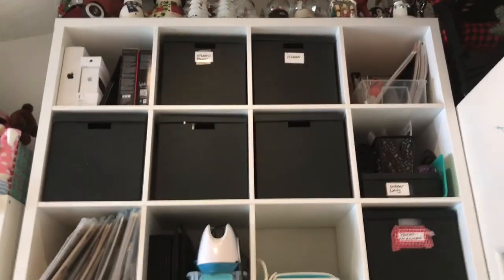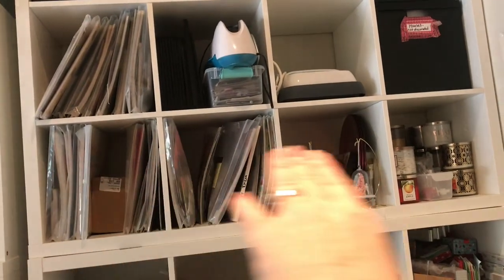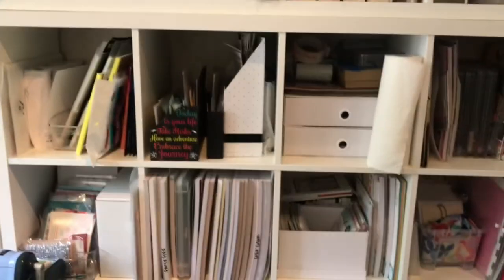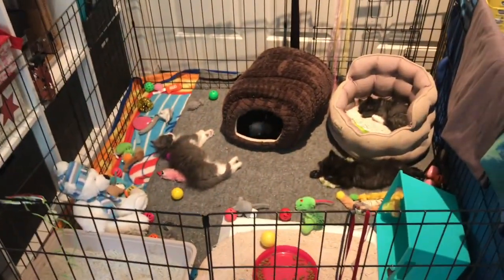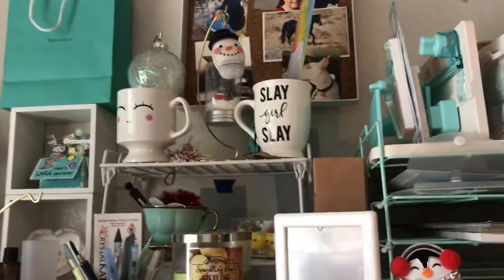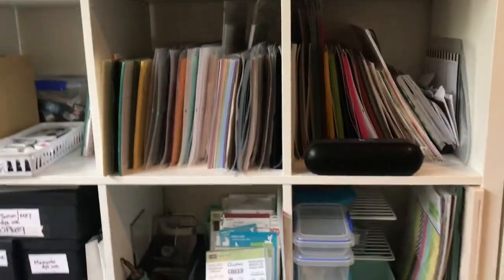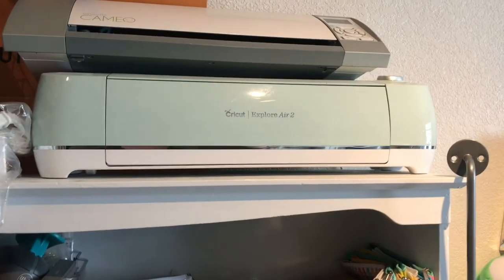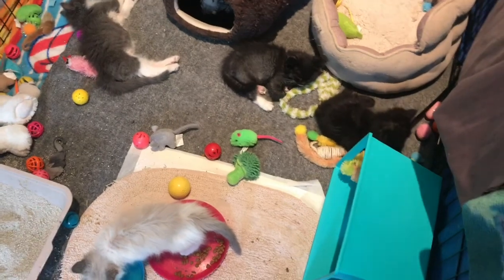Tour Of My Temporary Craft room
This is a quick tour of my temp craft space that I’m using while my actual craft space is renovated. If you have any questions, don’t hesitate to ask.
Also... the kittens are not mine, they belong to the humane society. I am simply their foster mom, I get to love on them until they are old enough for for surgery and  adoption